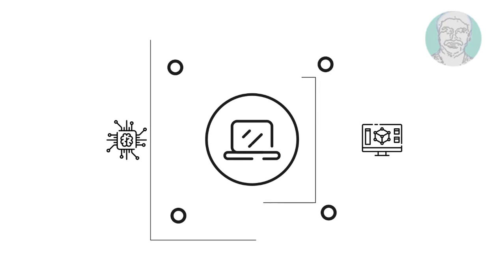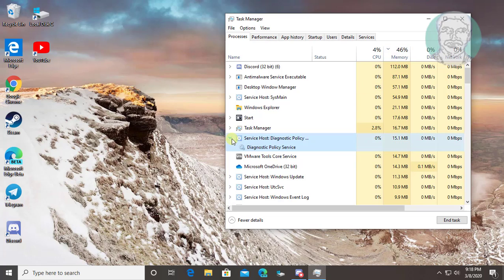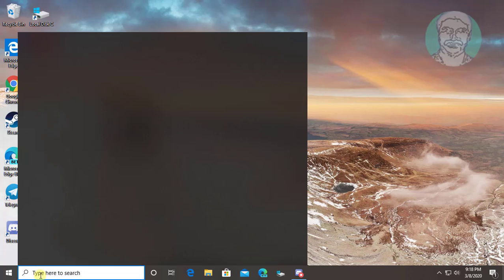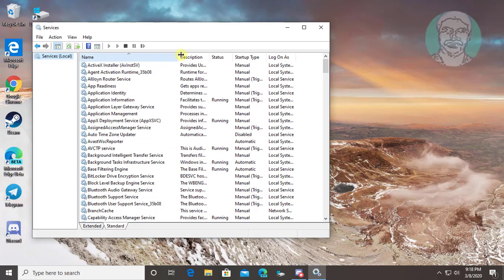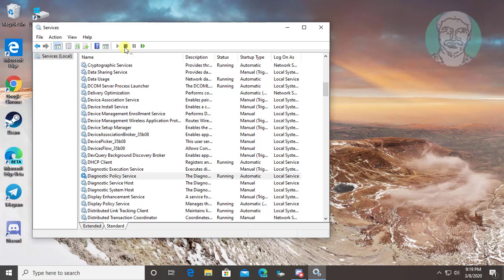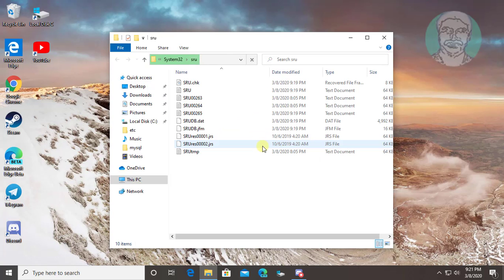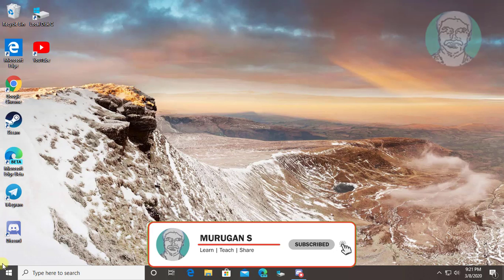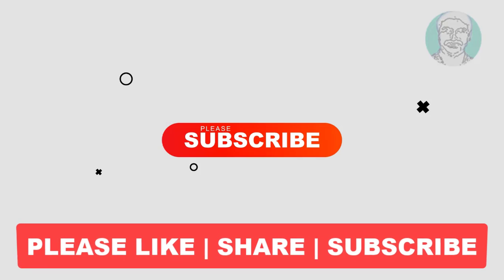Fix : Diagnostic Policy Service High CPU Usage In Windows 10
This Tutorial Helps to Fix : Diagnostic Policy Service High CPU Usage In Windows 10